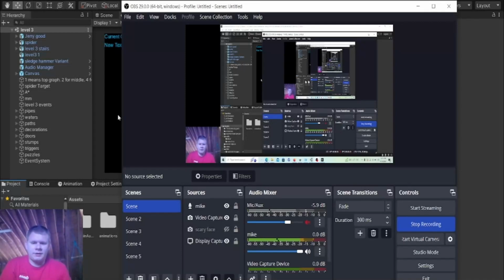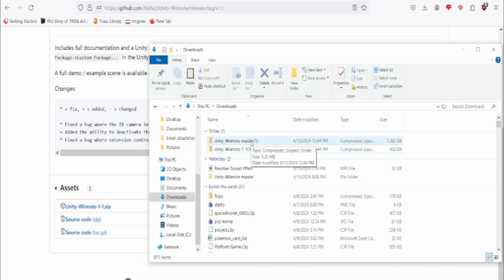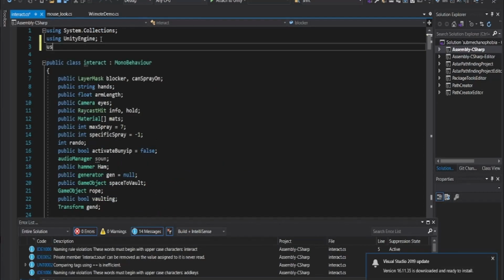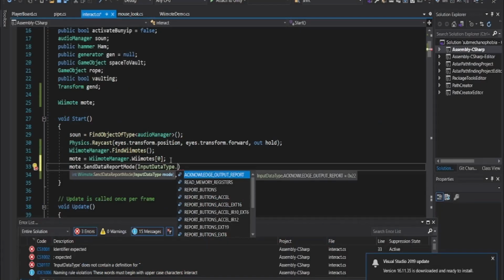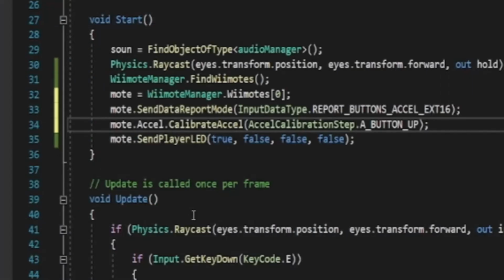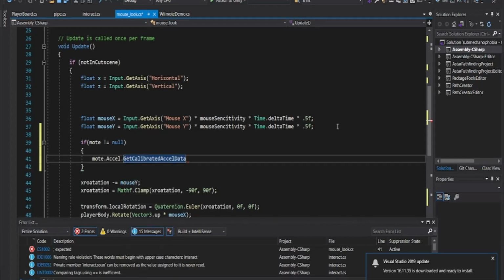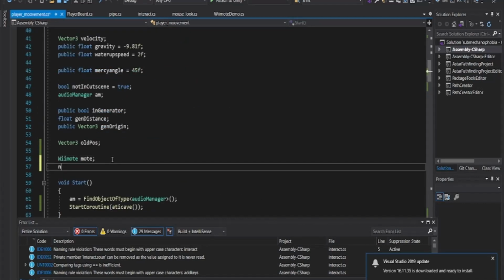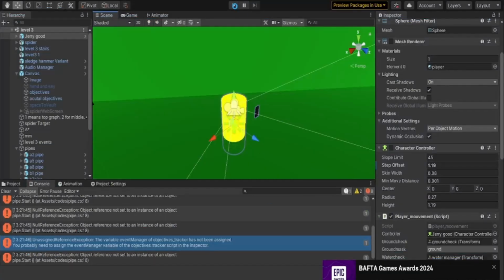How to use Wii remotes in Unity Cliffnotes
The Wii remote is a type of controller used in videogames for the Nintendo Wii, however, it has bluetooth functionality and can also be used in computer games. Someone created a Unity plugin a long time ago that lets you use Wii remotes in your Unity games, however, the plugin is so old, that all the documentation on how to use it has been deleted. So I decided to make this video in case anyone ever decides to use a... 17 YEAR OLD CONTROLLER?! I think i need to lie down